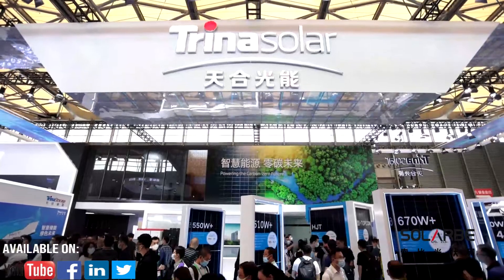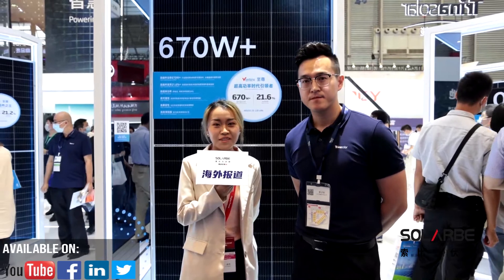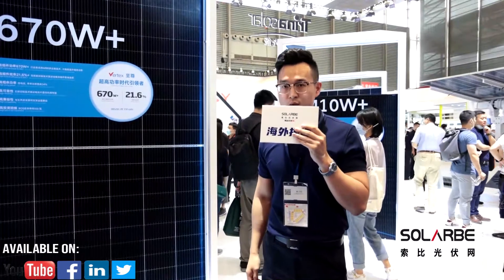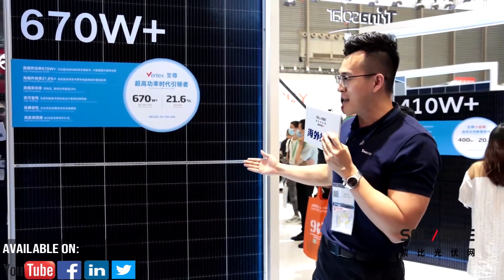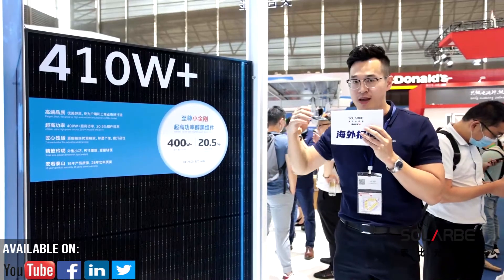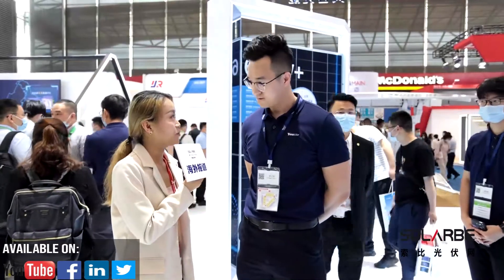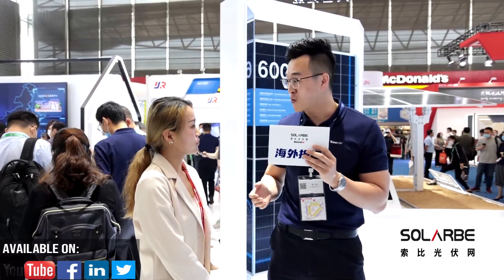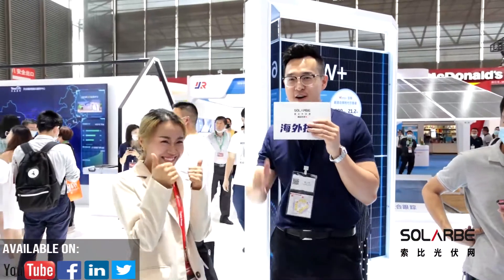SNEC 2021--TRINA SOLAR 670W Vertex modules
Mr. Rockey Lee, Product Manager of Trina Solar talked to Solarbe about product features of the 670W Vertex module